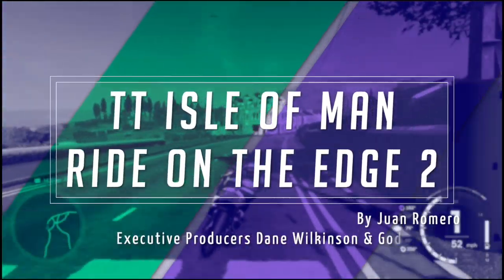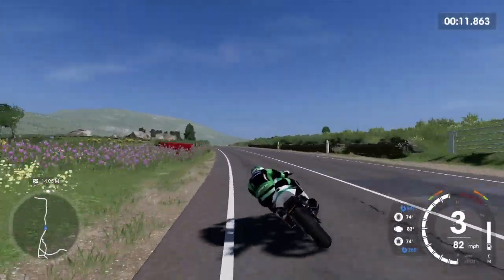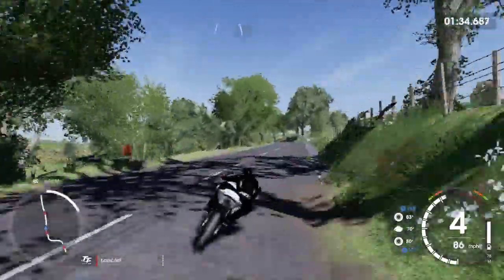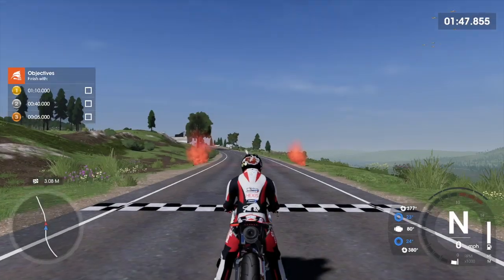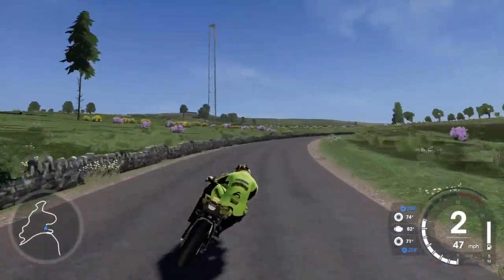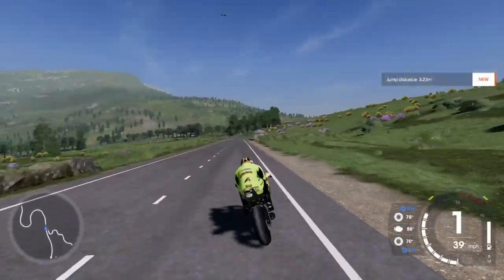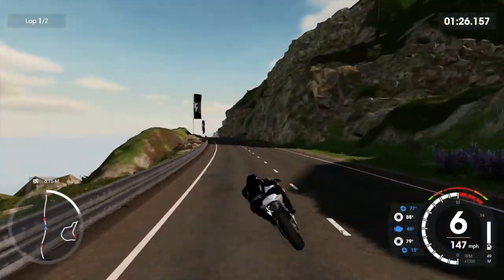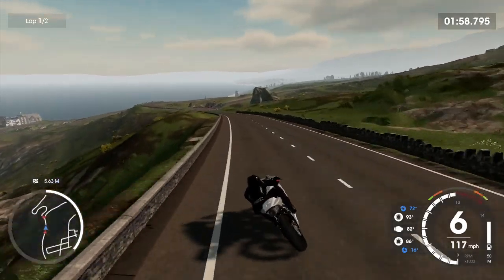TT Isle of Man: Ride on the Edge 2 Switch Review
TT Isle of Man: Ride on the Edge 2 is the second TT game on the Nintendo Switch. Is this sequel bigger and better than last year's entry? Let's take a look in our in-depth review.